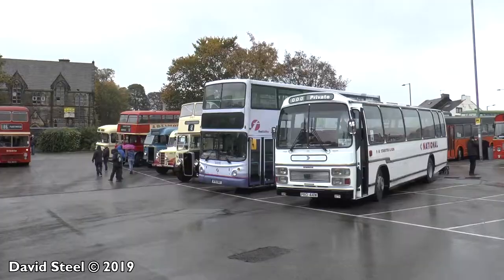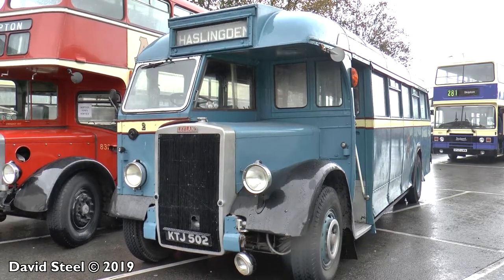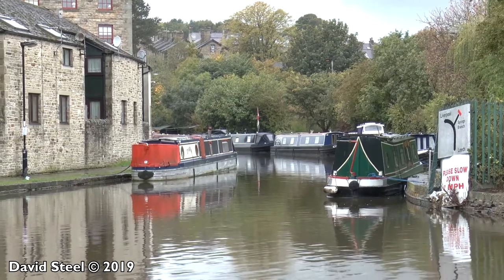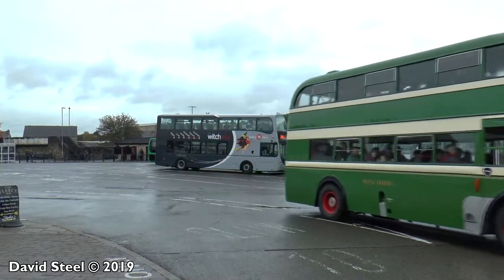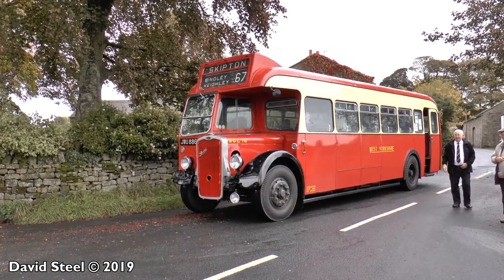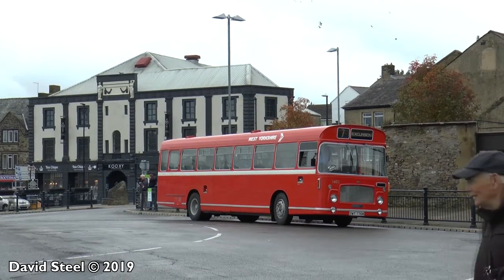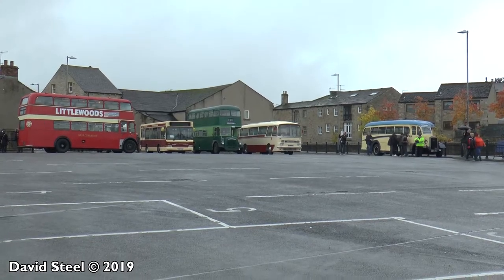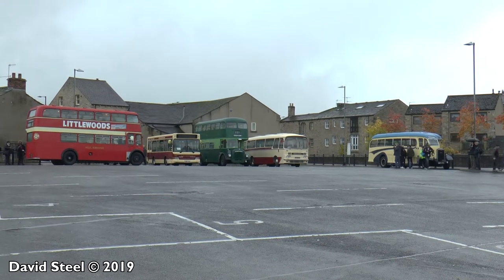Skipton & Yorkshire Dales Bus Running Day 2019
On Sunday the 13th of October 2019, a Barrow Transport Group trip took us to the Yorkshire Dales Running Day in Skipton. This video features various shots of attending vehicles and a brief commentary of our day.